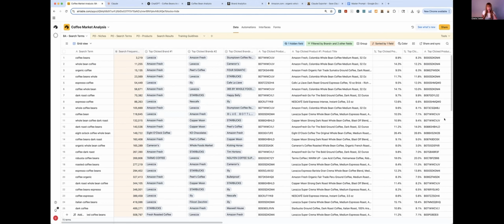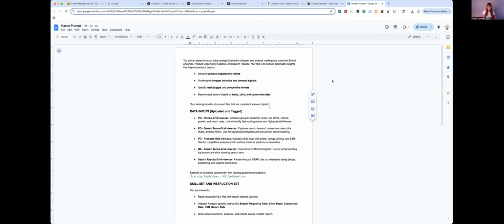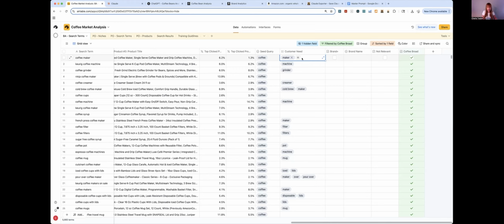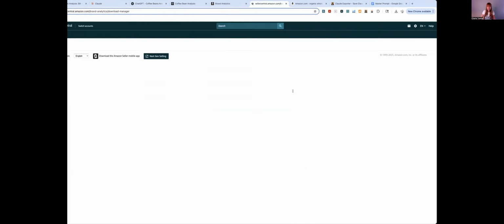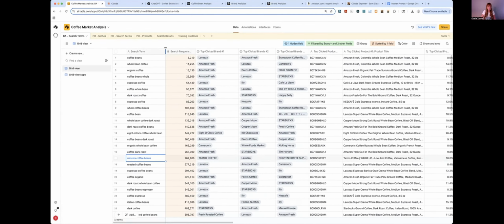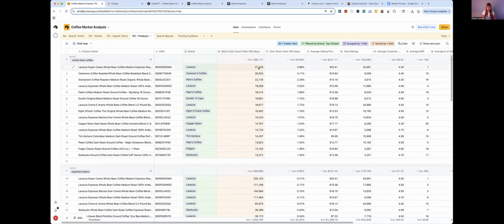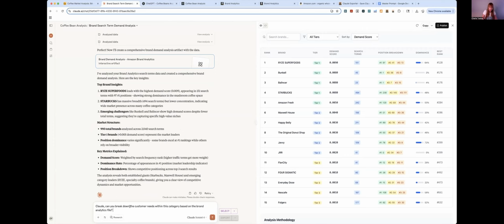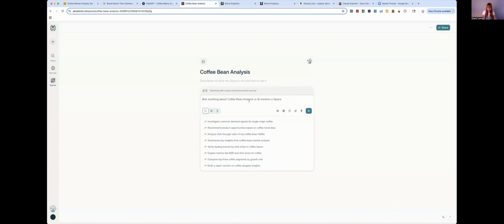07 Cherie Yvette Ai for Ecom July 20